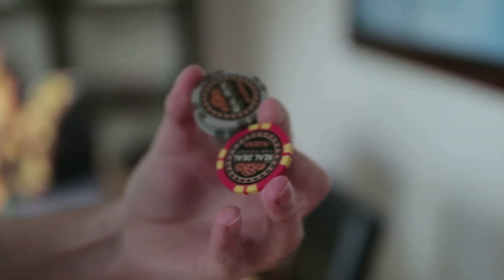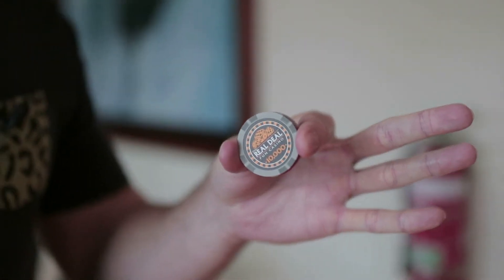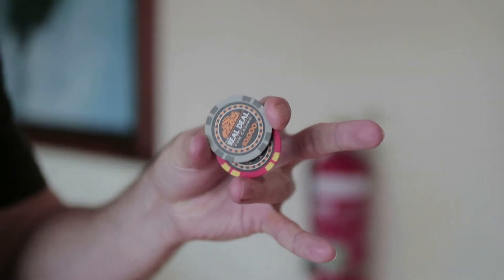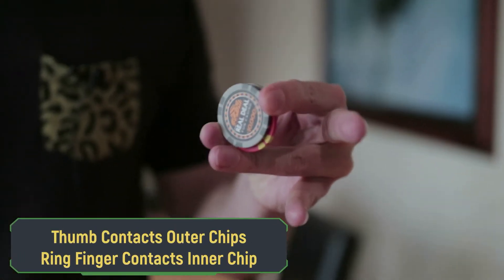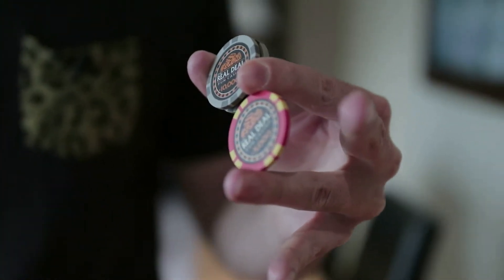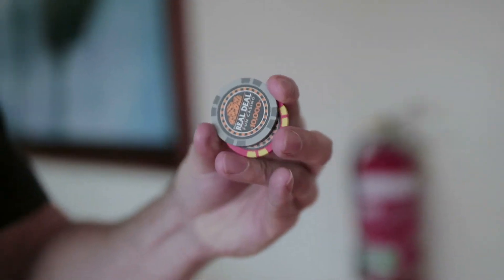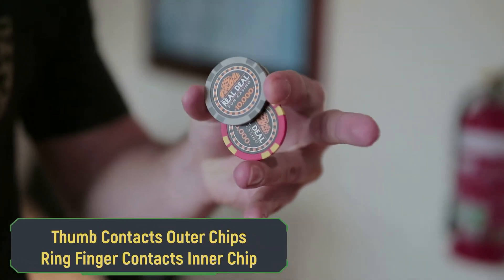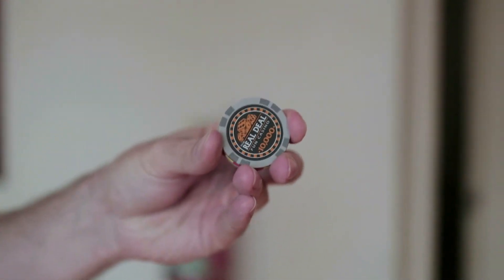Learn The 3 Poker Chip Flourish | Chip Twirl Tutorial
00:00 intro
00:19 finger positioning
01:16 further detail
01:56 outro

A cool flourish to know if you are a poker player, or just want to look like one ;-)